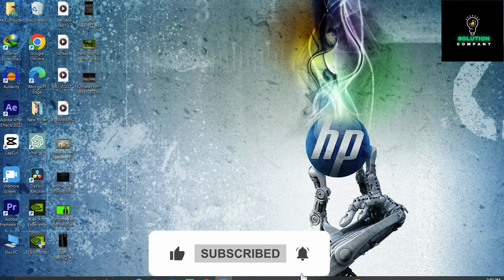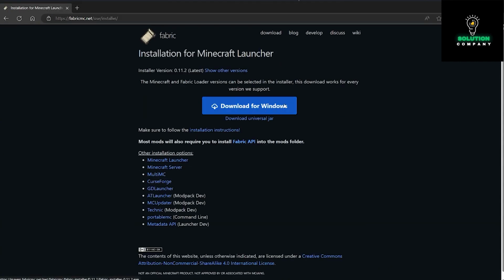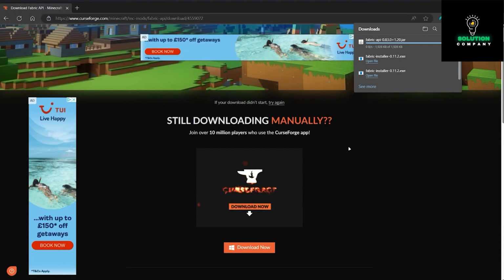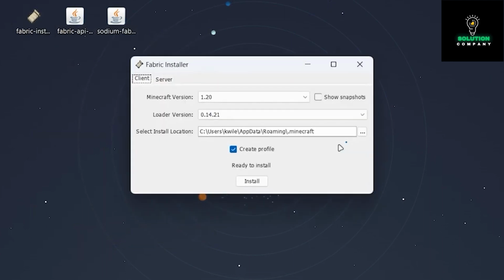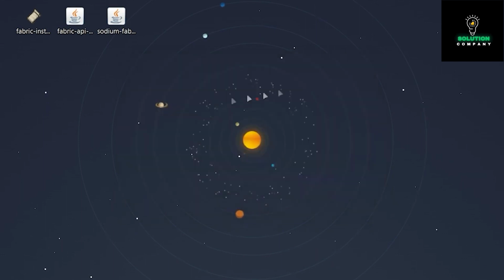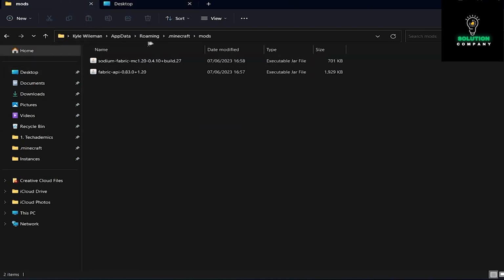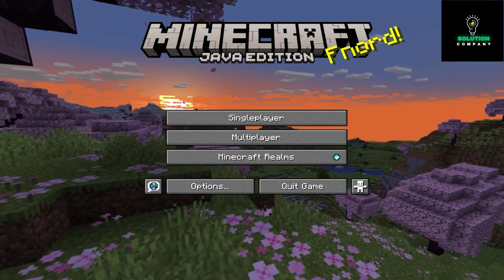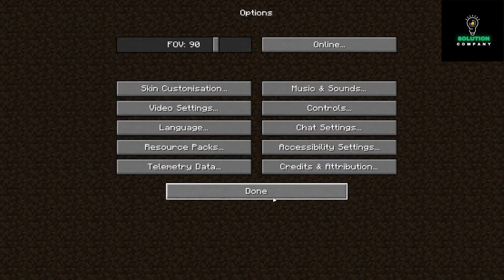How To Download & Install Sodium Minecraft (New update)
How to Download & Install Sodium Minecraft 1 20

In this video I'll show you how to  Download & Install Sodium Minecraft   . The method is very simple and clearly described in the video. Follow all of the steps & Install Sodium Minecraft